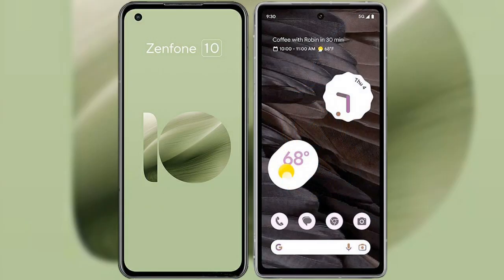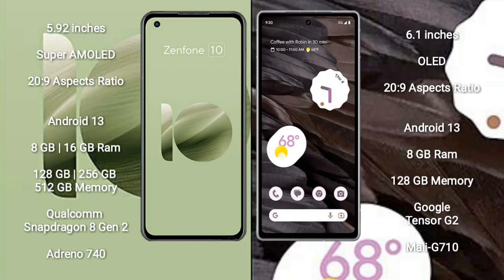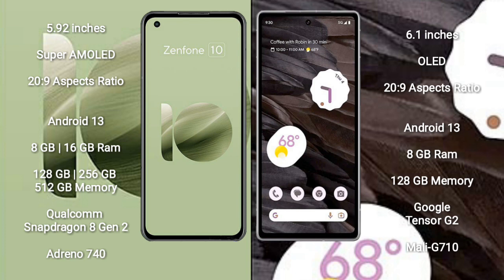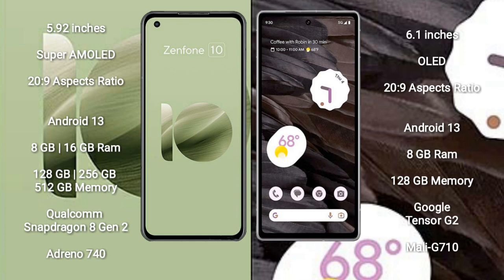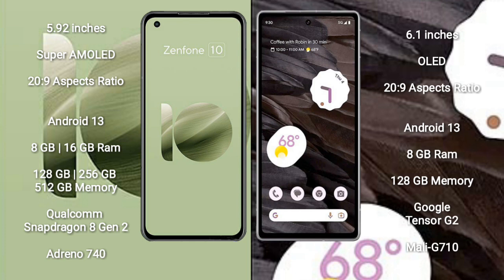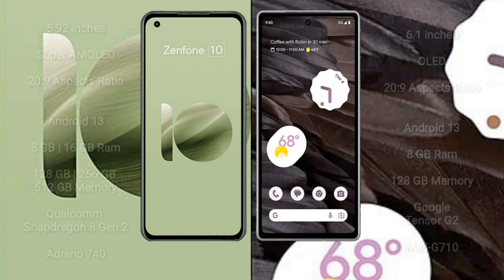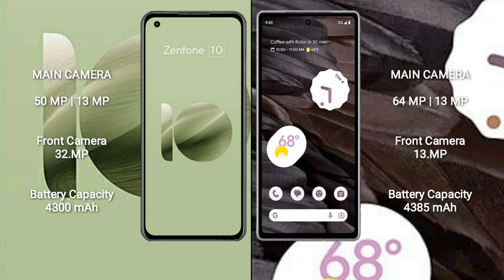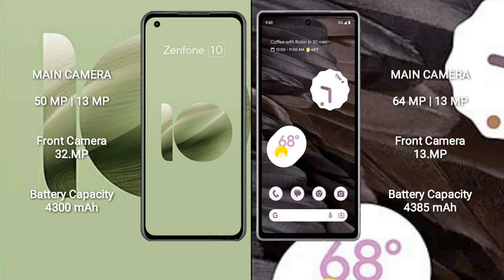Asus Zenfone 10 vs Google Pixel 7A Review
asus zenfone 10 vs google pixel 7a
zenfone 10 vs pixel 7a